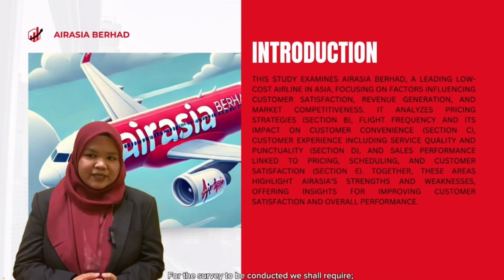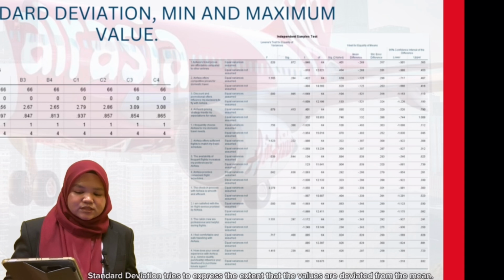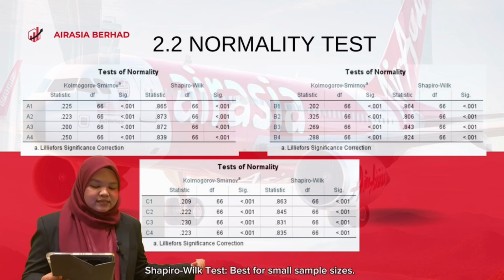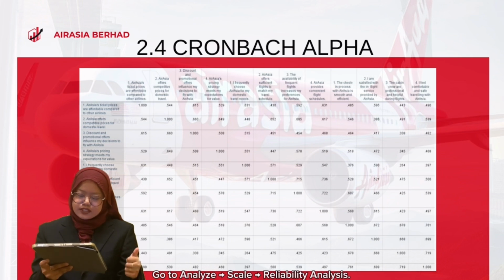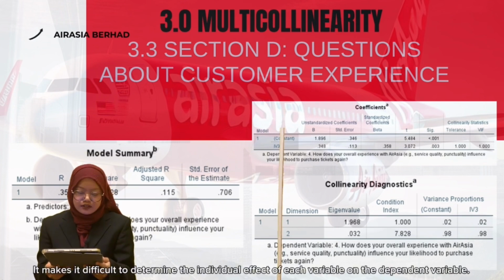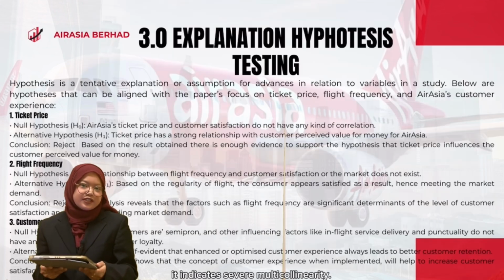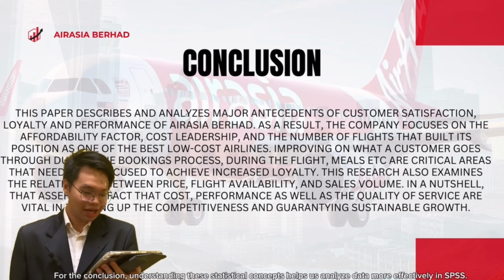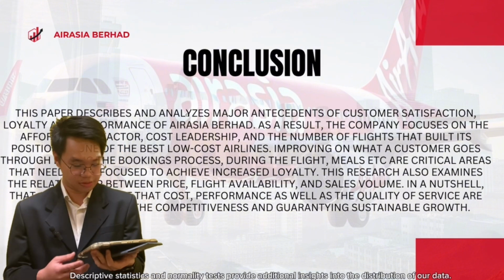PRESENTATION BUSINESS ANALYTICS - AirAsia GROUP 15